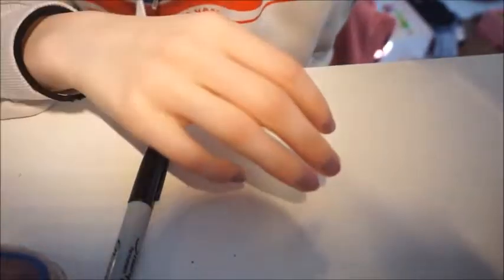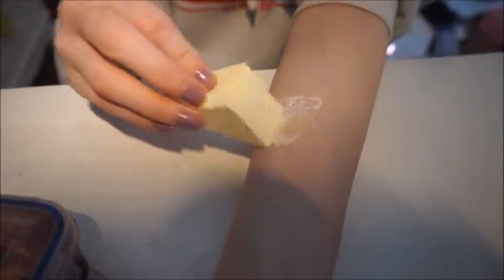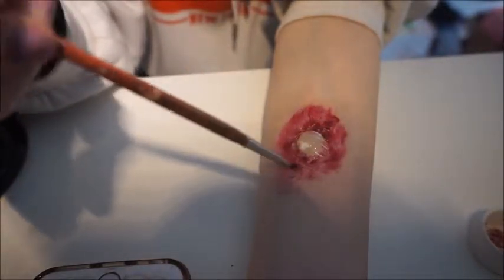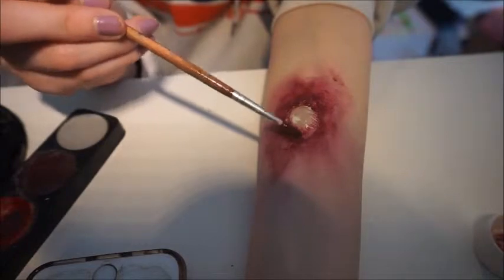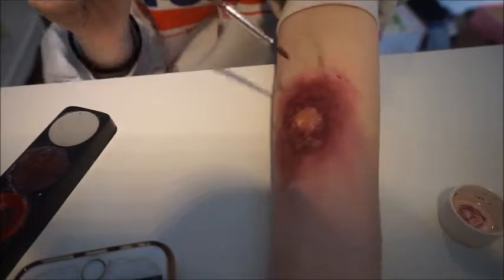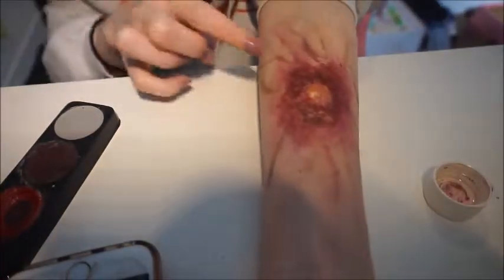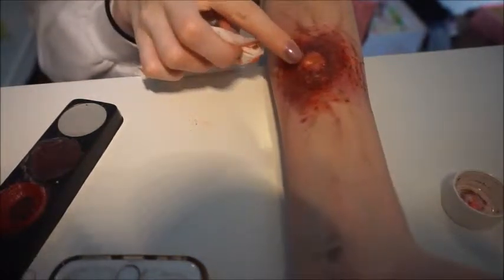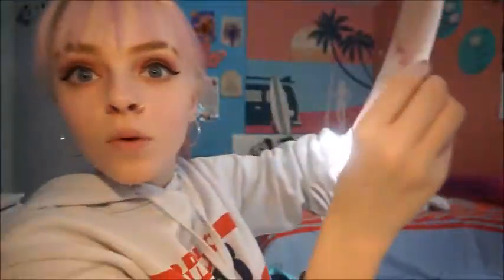GROSS BLISTER SFX MAKEUP TUTORIAL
Hey guys, so this vid is really gross and gorey but i hope you enjoy it! My links are listed below as always so dont be shy.